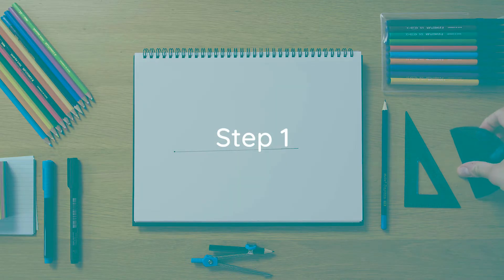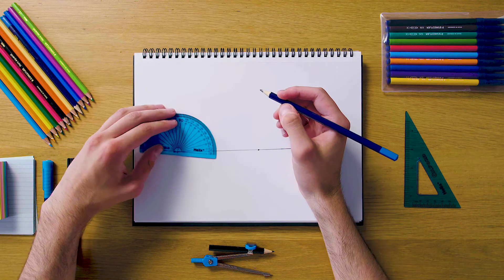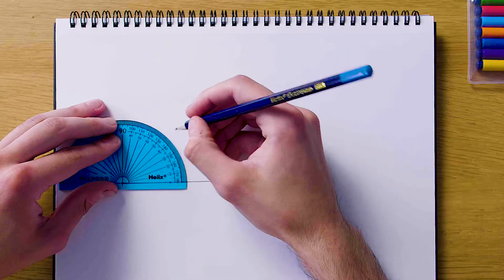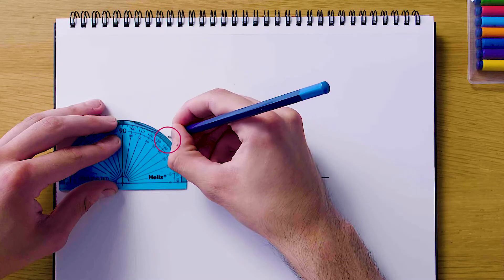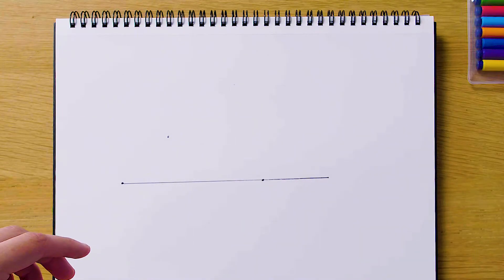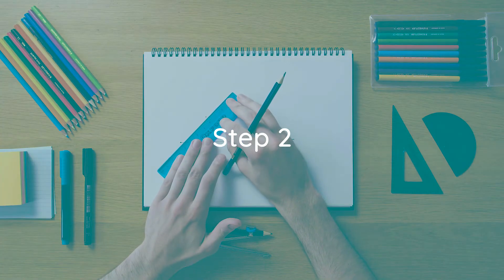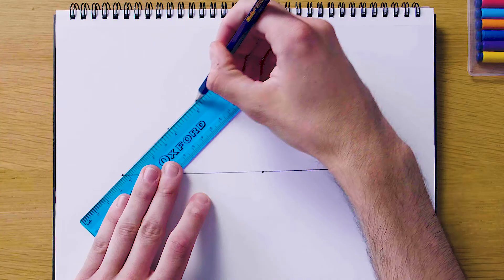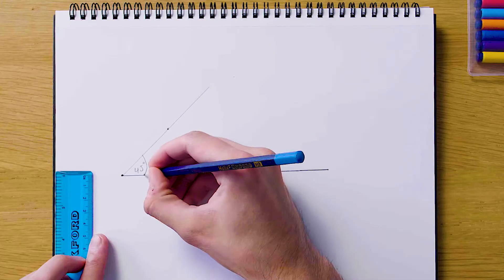9. Maths Construction 9 - Angle of a given number of degrees; Leaving Cert Geometry Proof